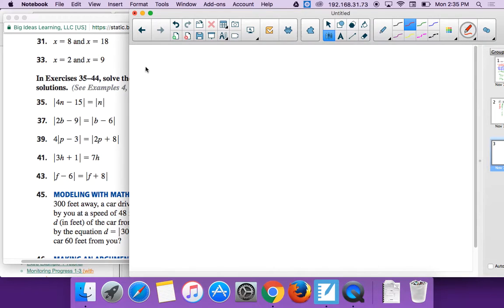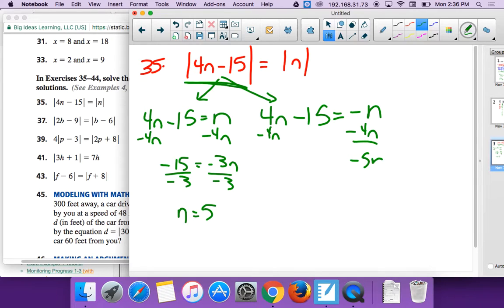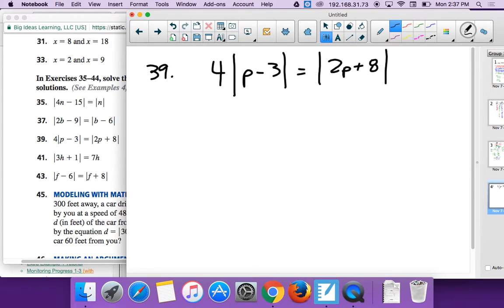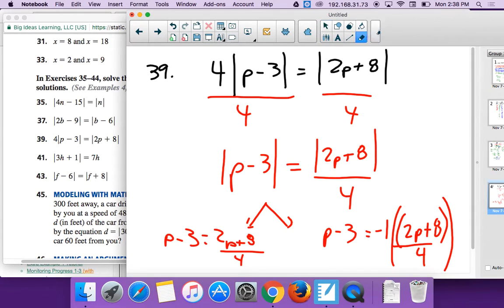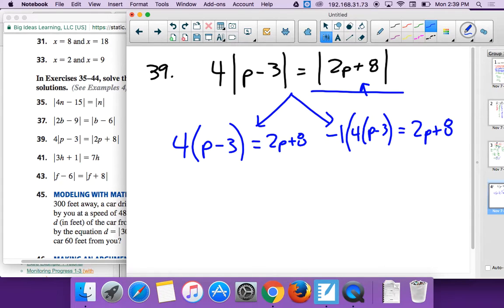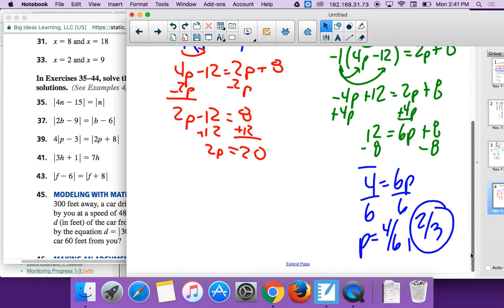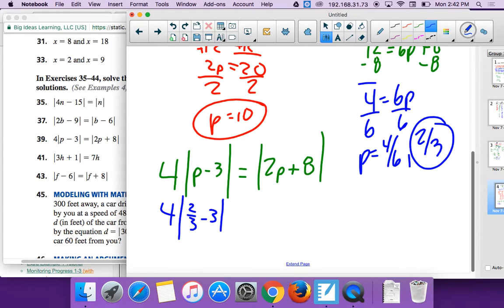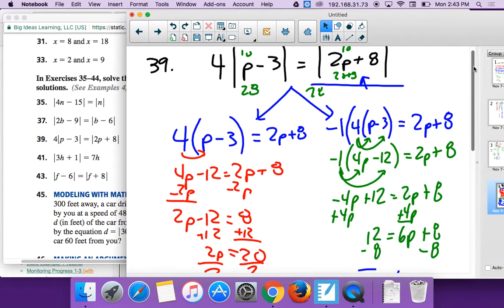Solving Absolute Valeu Equations with Absolute values on both sides